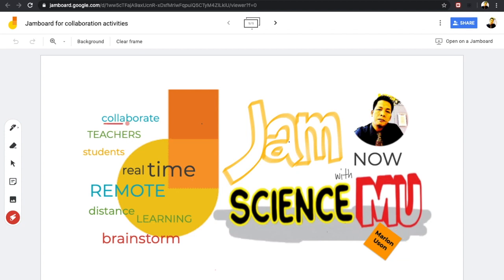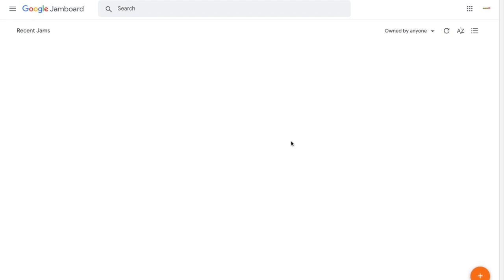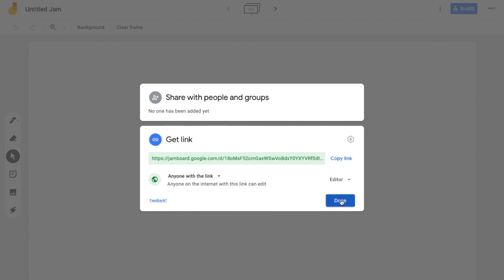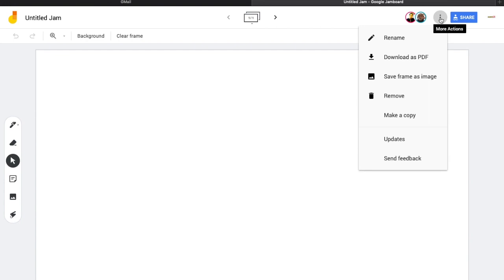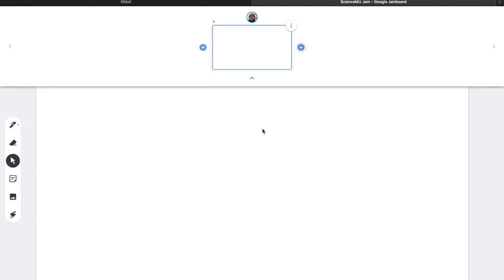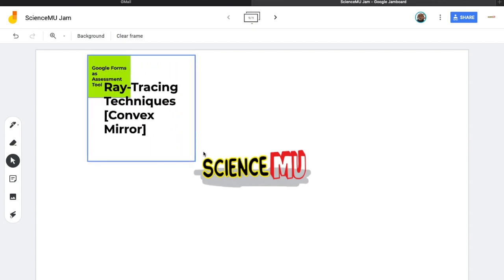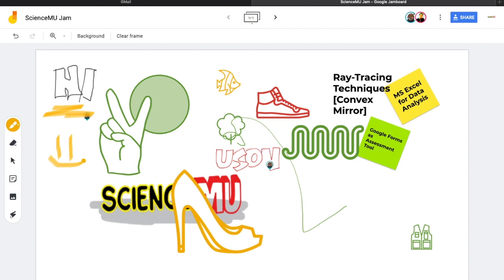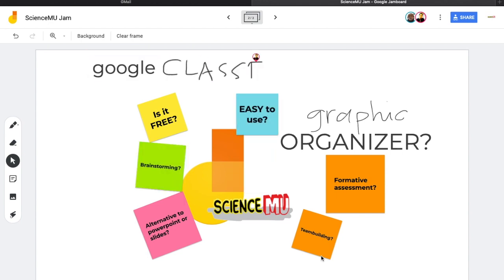JAMBOARD as an ONLINE Collaboration Tool for ALL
Education systems around the world recognize the importance of collaboration to construct knowledge and understanding. Traditional activities emphasizing collaboration is now being challenged by the pandemic due to the needed physical distance.

Watch the video till the end to know and understand how JAMBOARD can address this issue, especially that Distance Learning and Online Teaching are likely to continue due to COVID-19.